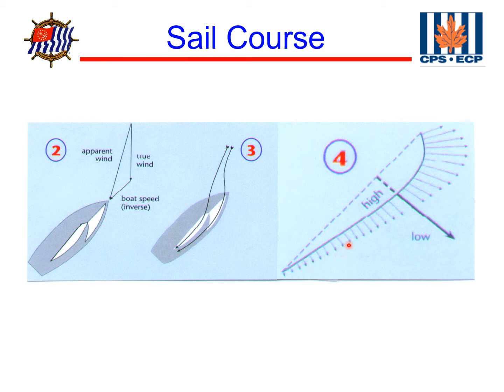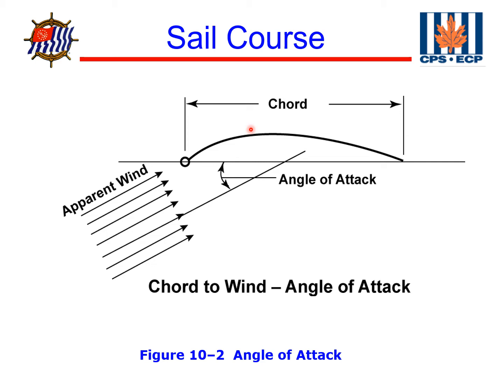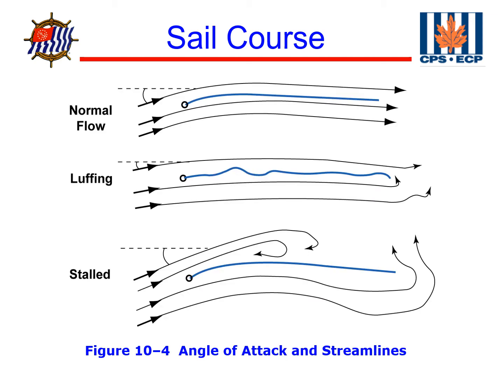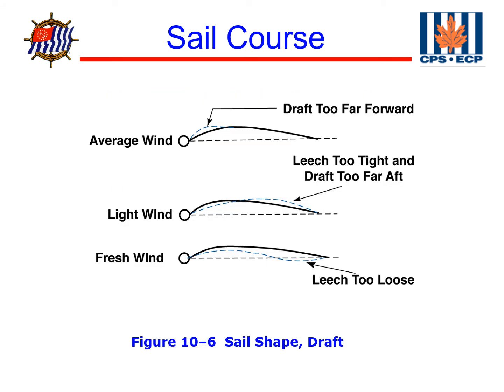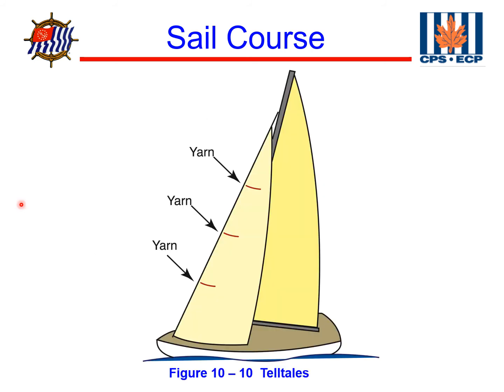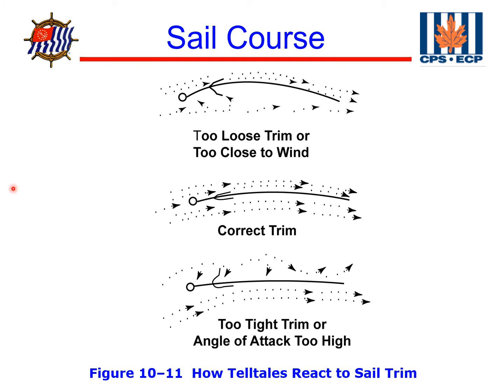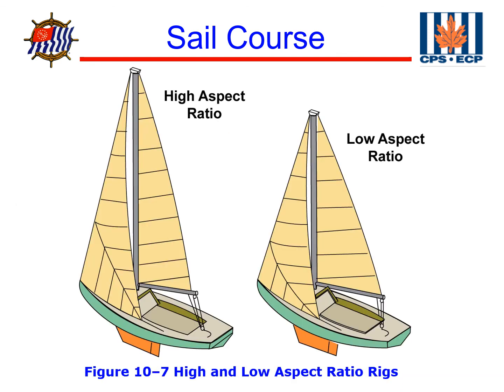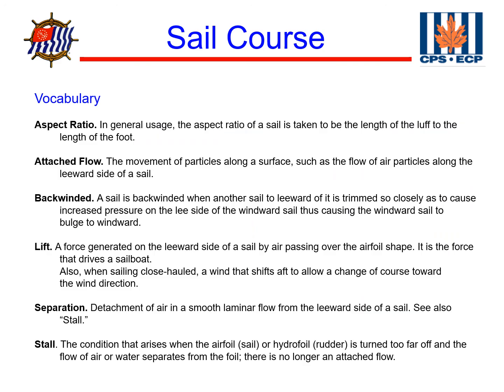USPS Sail Course - Chapter 10 Sail Shape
This video covers Chapter 10 of the USPS Sail Course and the topic of Sail Shape.